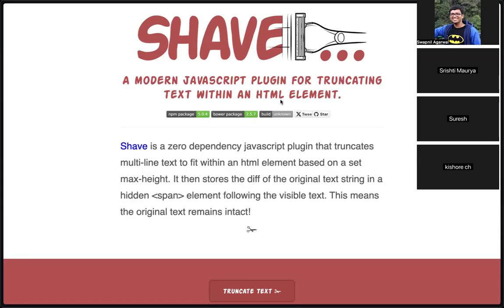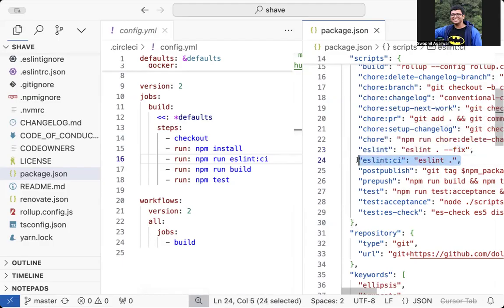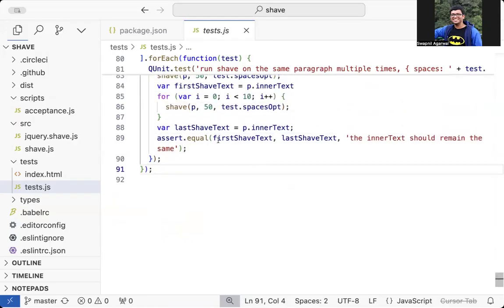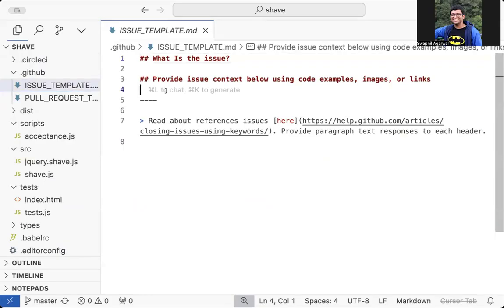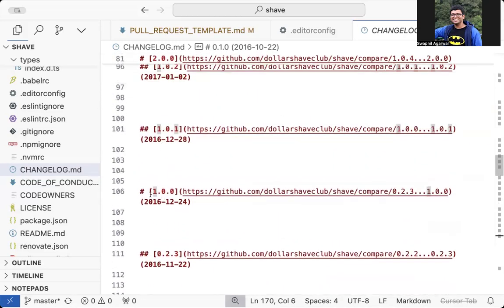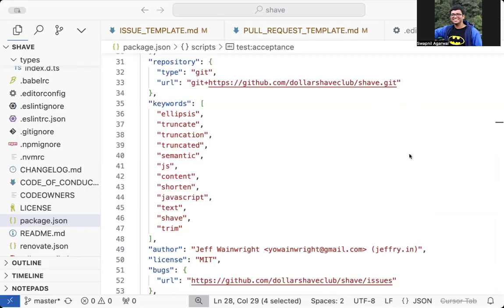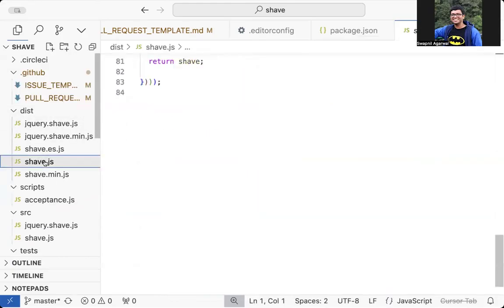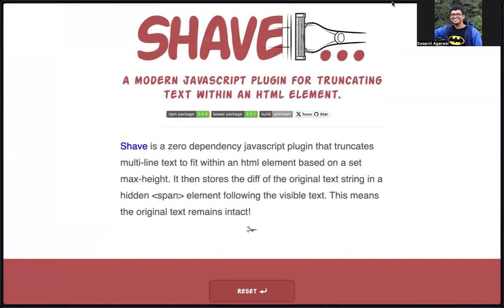Breaking Down a Popular Open-Source Project in 60 Minutes (2x Your Salary Workshop)